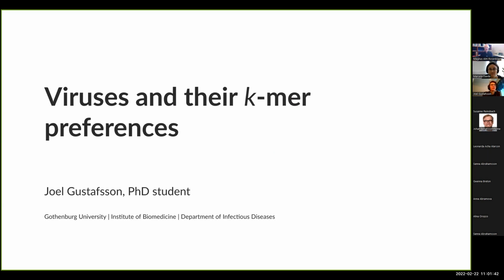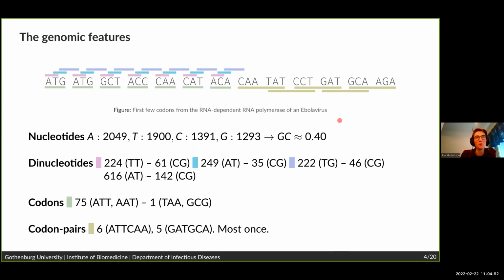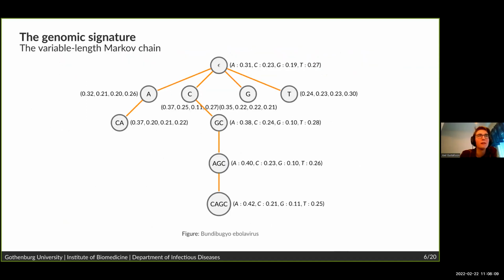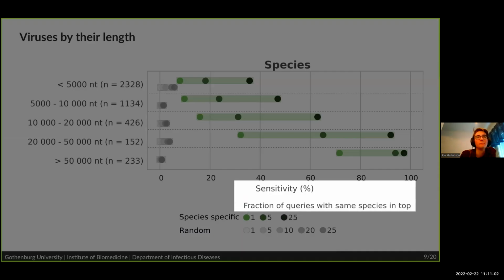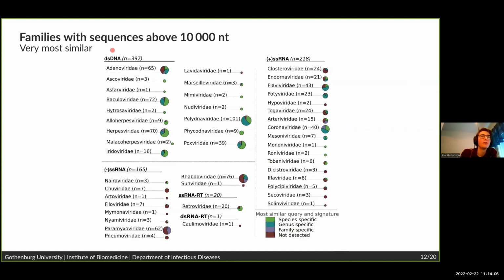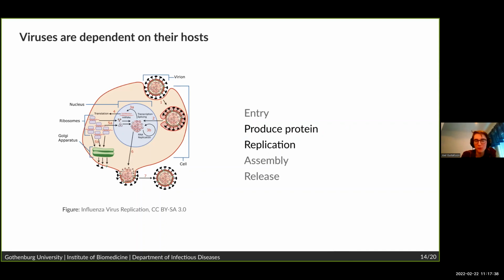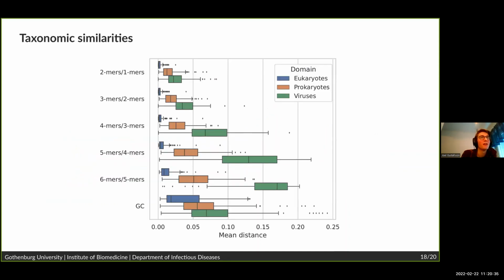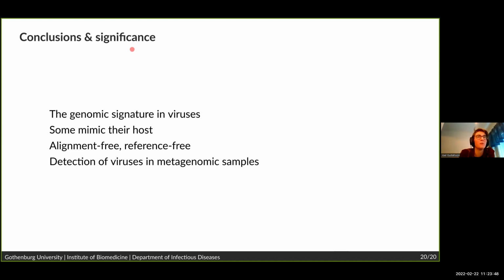Joel Gustafsson GOTBIN 220222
Joel will walk us through how viruses have preferences for certain k-mers and how similar are they to their hosts